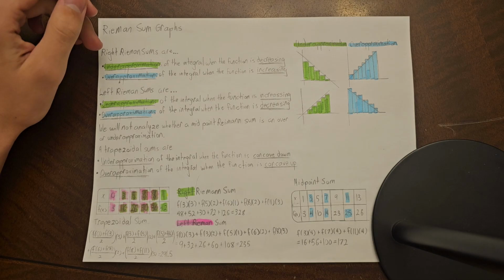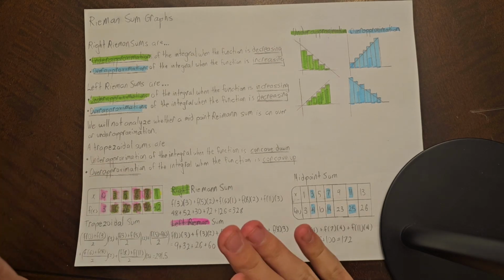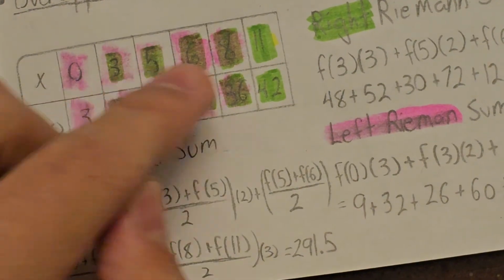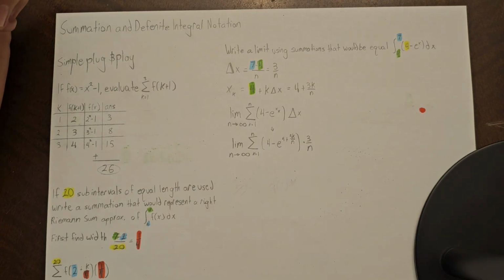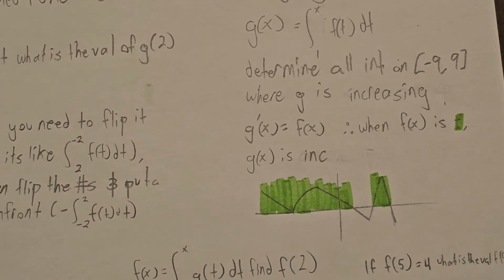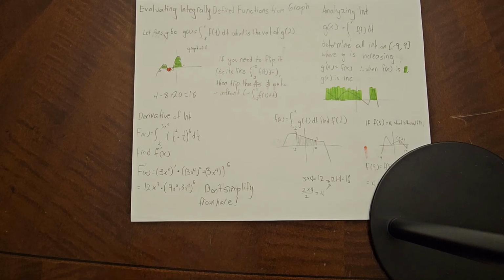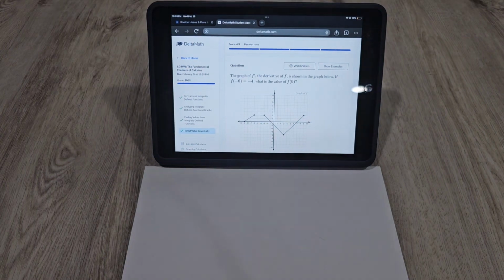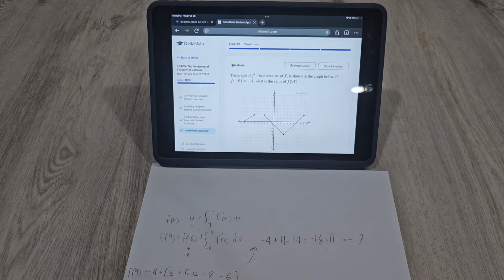Antiderivatives, sigma, and crowbars